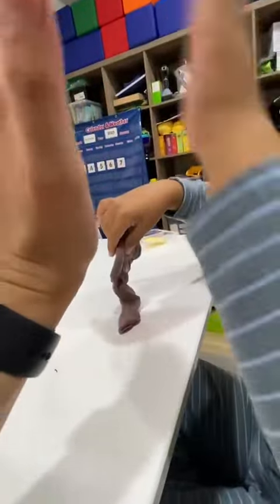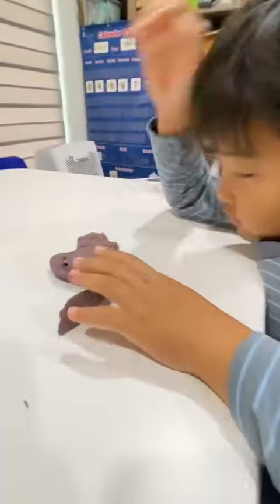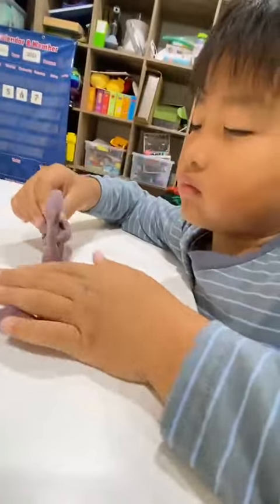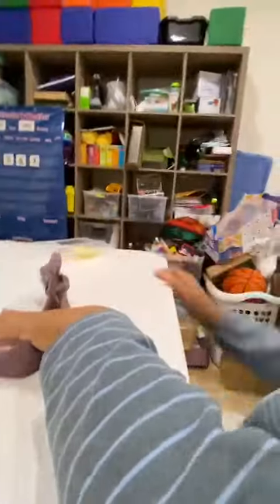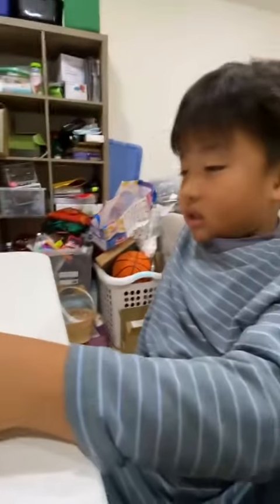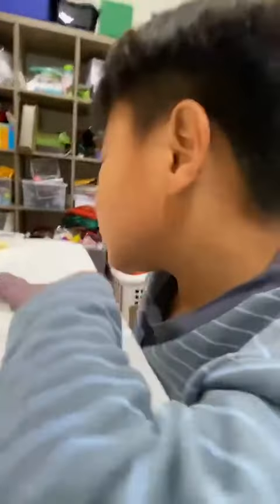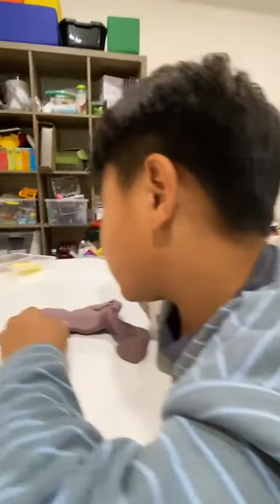2024年5月31日